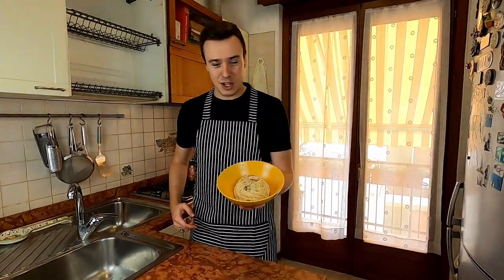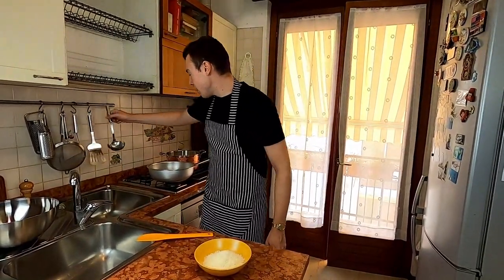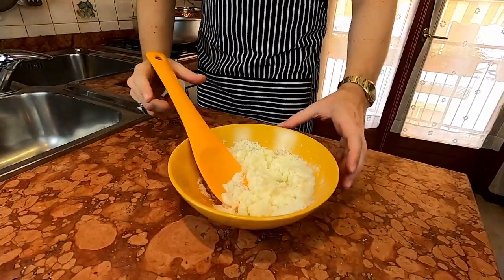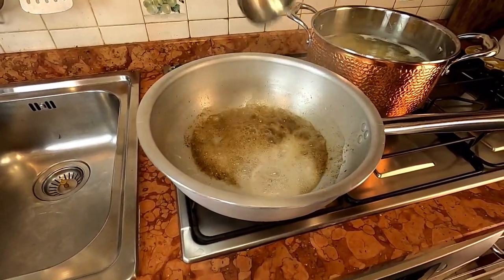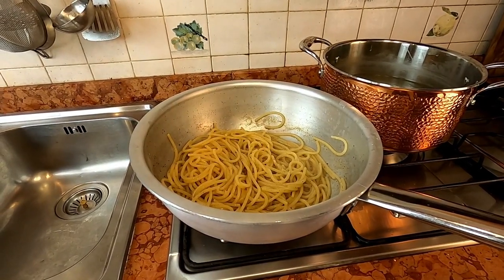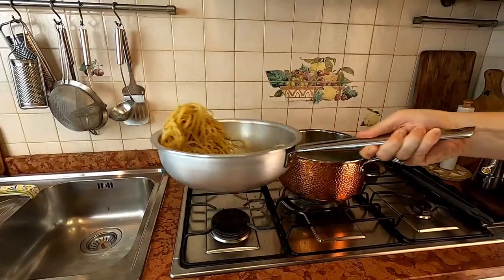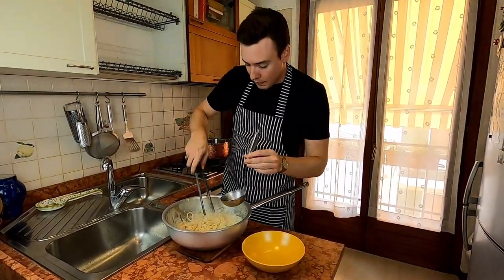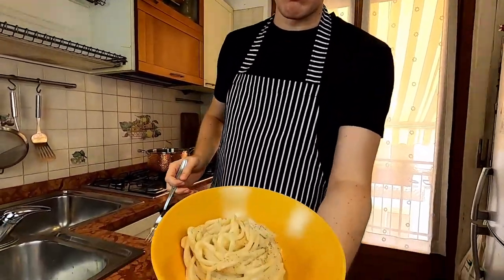How to cook the authentic Cacio e Pepe 🇮🇹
Buongiorno everyone and welcome back to the channel! My name is Tommaso and in this episode you're going to learn how to make a perfect cacio e pepe!

Ingredients for each guest:
- 100 gr of Spaghetti
- 60 gr of Pecorino cheese
- grounded black pepper on taste
- sea salt for the cooking water